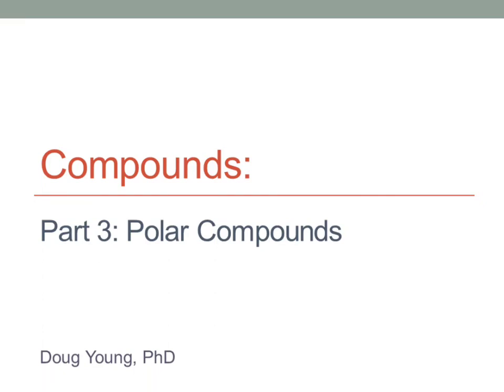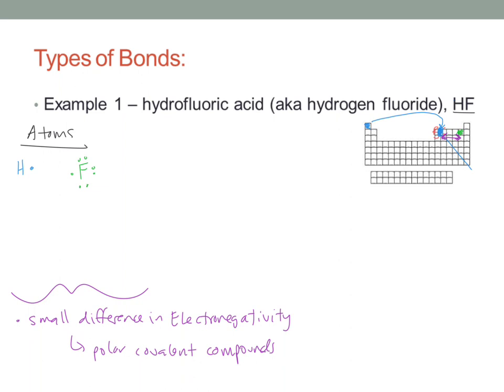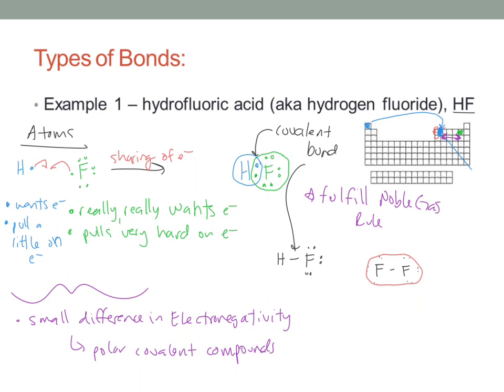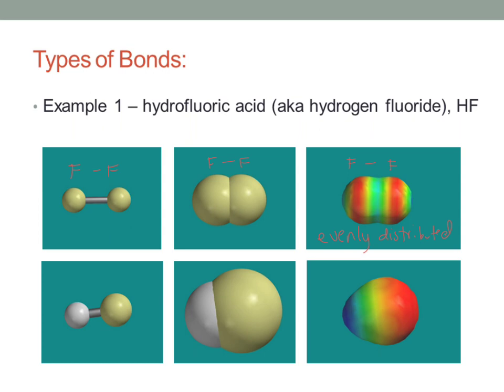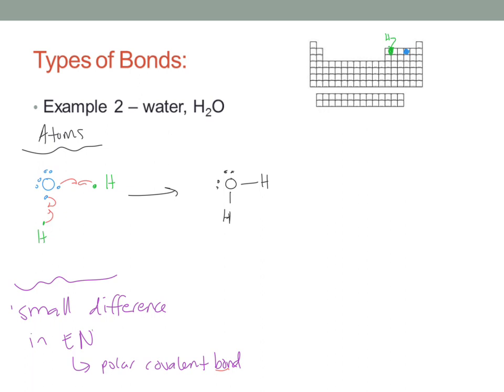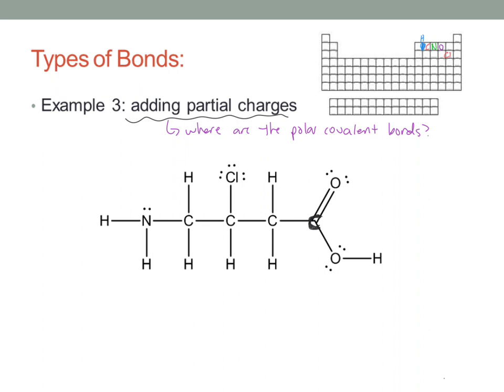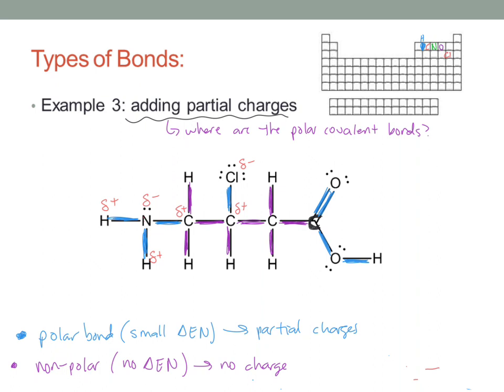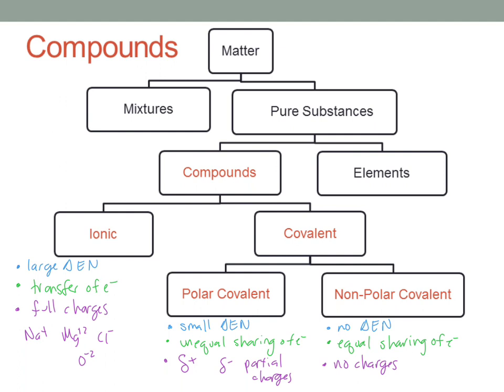Compounds: Part 3 - Polar Compounds